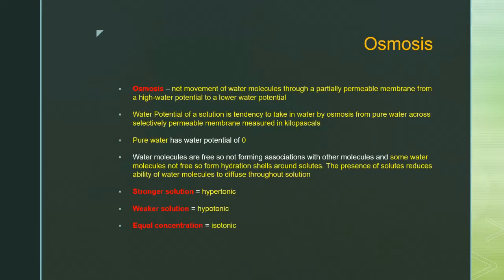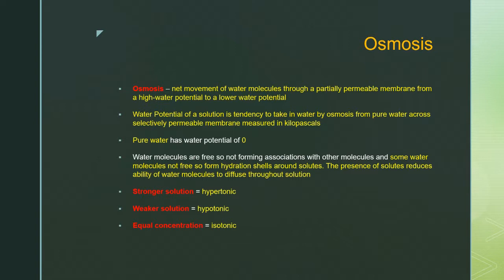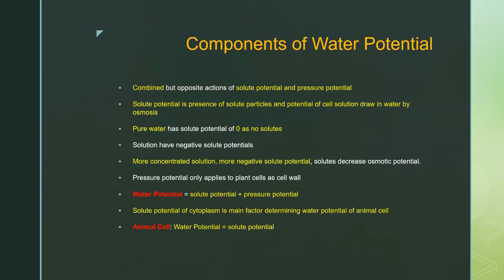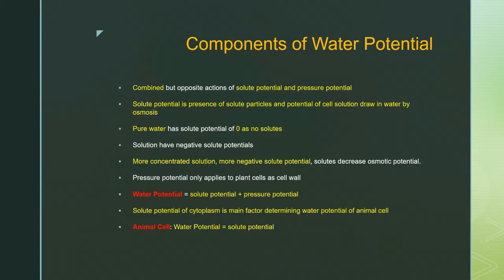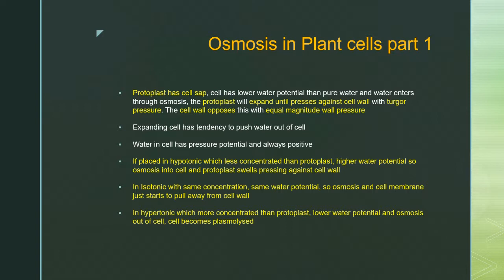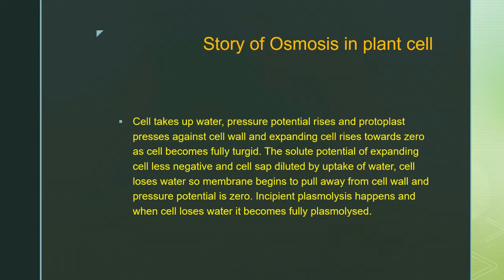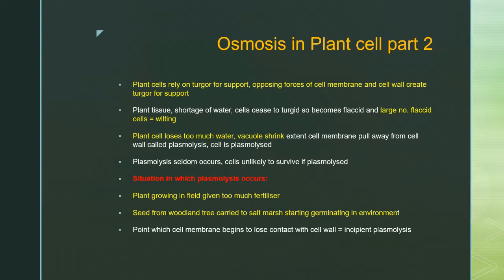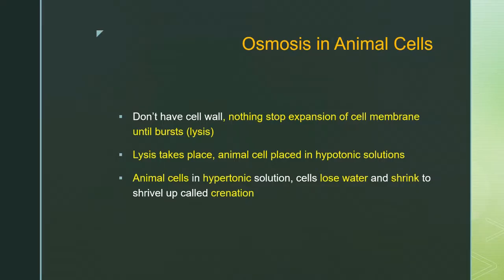AS1 Biology Osmosis Revision Video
Notes provided by Mr Haughey, Ms Doherty and Ms McBrearty